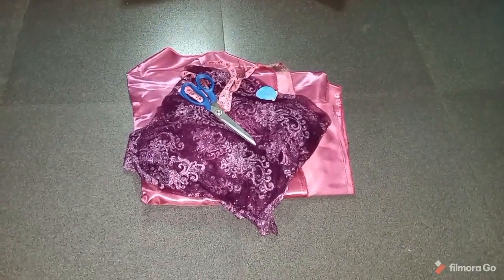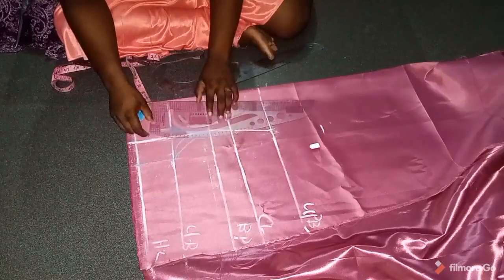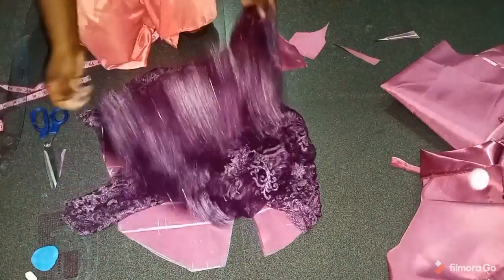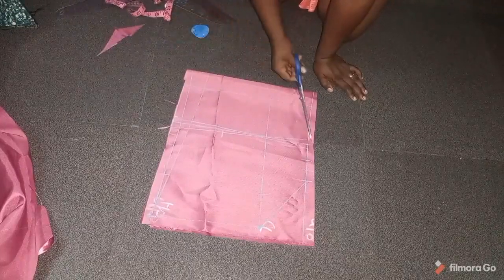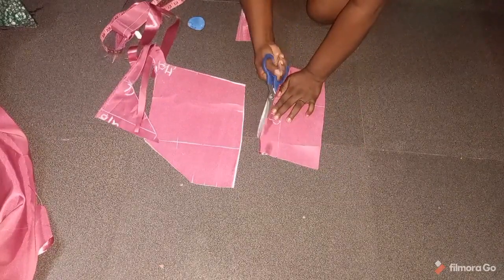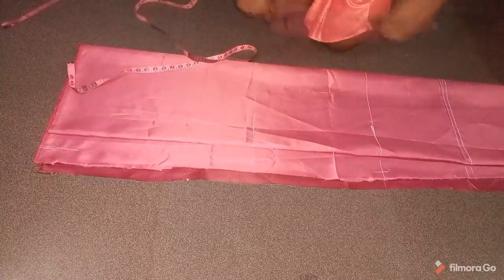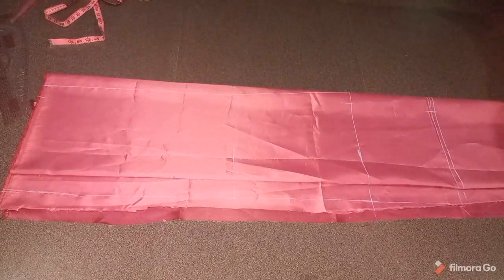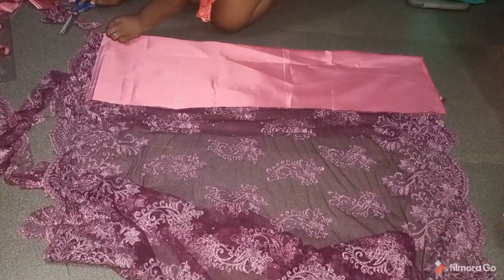How to make an Off Shoulder Breast Padded Lace Dress{ Straight Dart Bustier}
Published on March 19th, 2021

Learn to Draft and cut an Off The Shoulder Padded  Lace Dress  with so much ease.